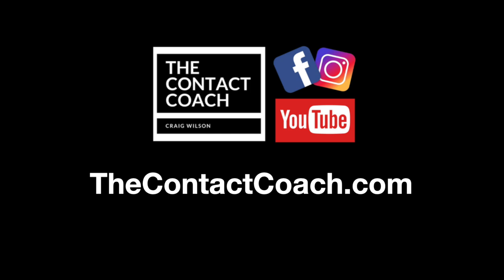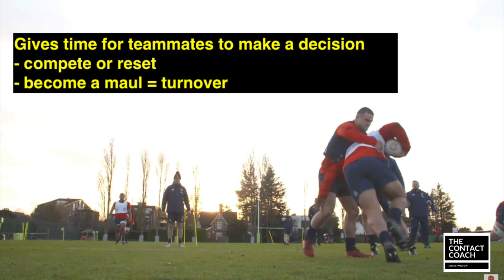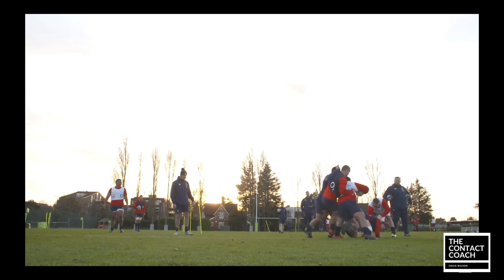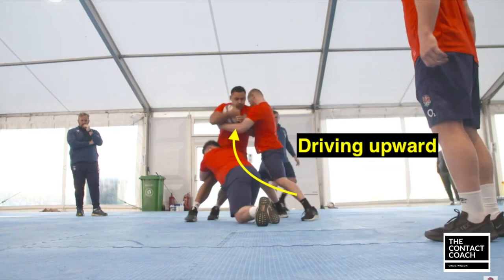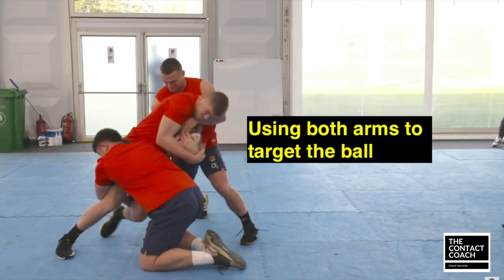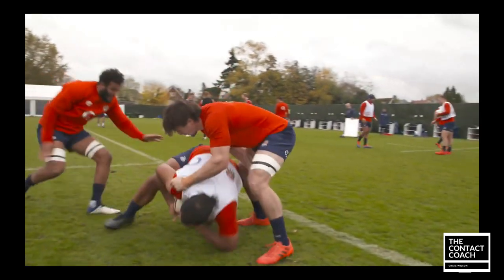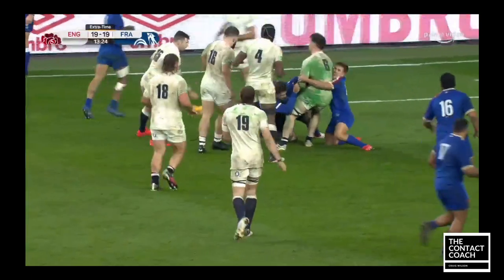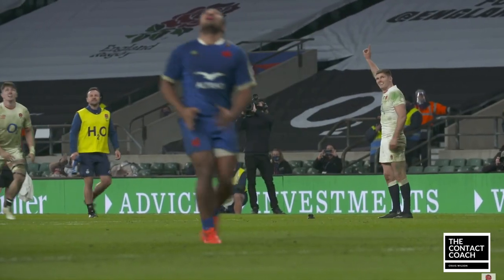Rugby Analysis: England Transferring Practiced Skills into a Match-Winning Moment vs France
Rugby Analysis:

A successful environment is one that can replicate skills worked on in training and successfully transfer them into a match. A pivotal moment in England's match with France was just that. In this rugby video, I look at England's preparation week and how they successfully transferred skills in practice to a match-winning moment.

You can receive my latest rugby analysis and bonus-content podcasts direct to your inbox!

Footage Credit: The Next Level, England Rugby